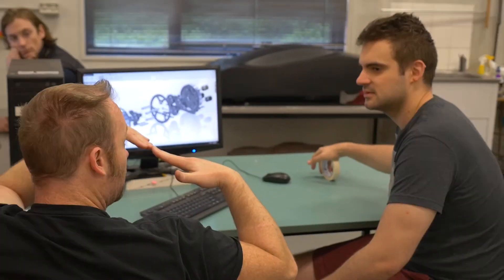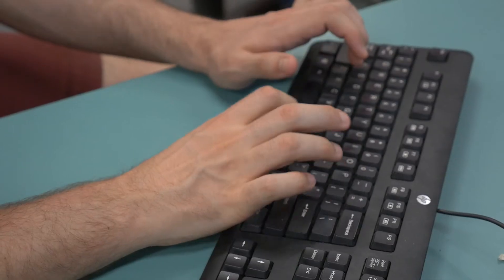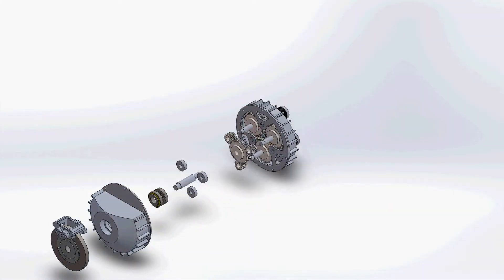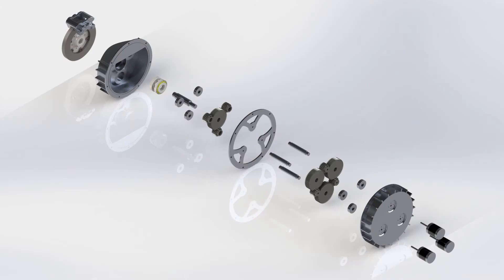The Immortus Story (Part 5/10) - Upright Technology and Hybrid Retrofit Kit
The EVX Team discusses the most important key technology of the EVX Immortus; the Upright System and Hybrid Retrofit Kit.

Produced by InnerMotion Studios.
Copyright EVX Ventures and InnerMotion Studios, 2015.